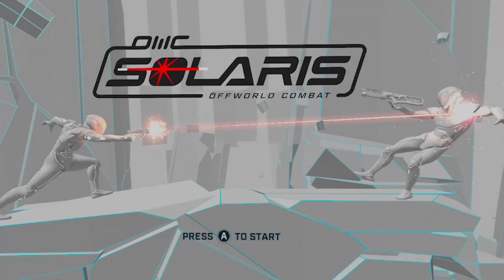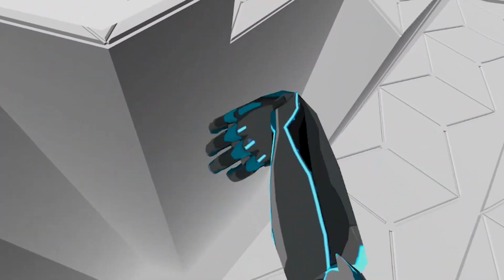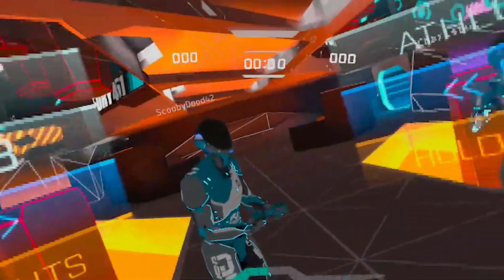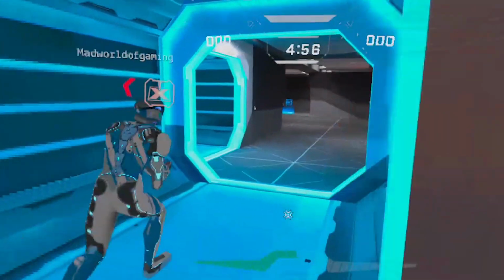This game is so cool!! | Solaris: Offworld Combat Oculus Quest Gameplay